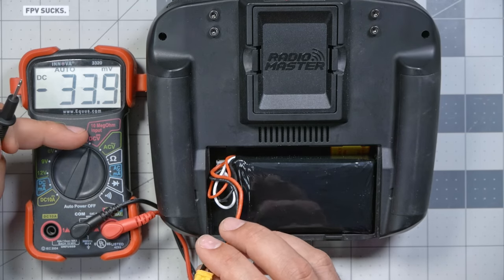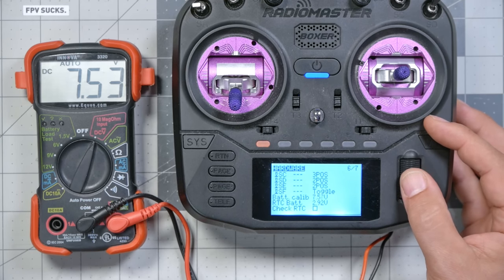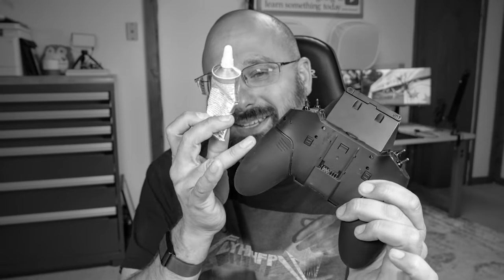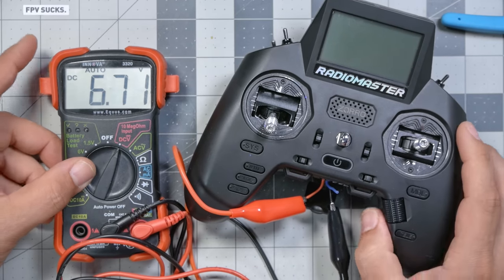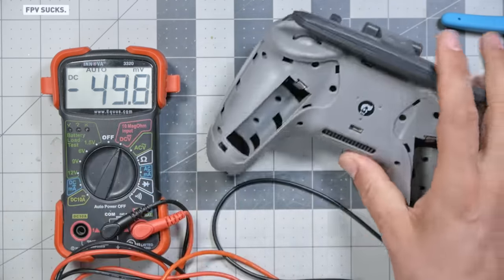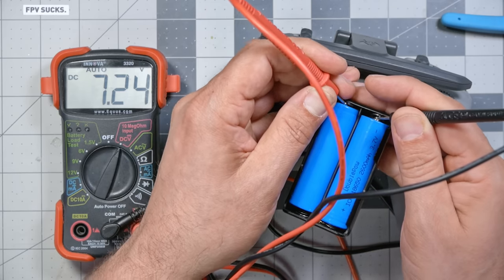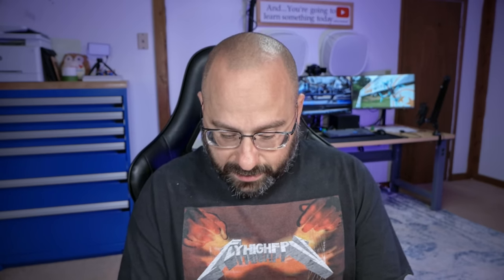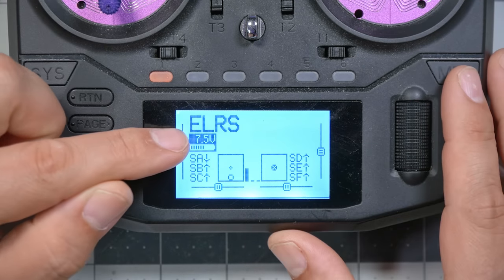Unbelievable Tips to Extend Your RC Controller Battery Life!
00:00:00 - You could be getting more battery life!
00:00:46 - Effect of miscalibrated voltage
00:01:58 - Measure voltage with the battery plugged in and radio on
00:03:30 - How to adjust calibration
00:04:15 - If your radio doesn't have accessible battery?
00:08:08 - Have I earned your support today
00:09:33 - How to adjust the Batt Range
00:13:04 - How to adjust the low battery alarm
00:13:28 - What next?

Is your LiPo safe to use or should you discard it? -